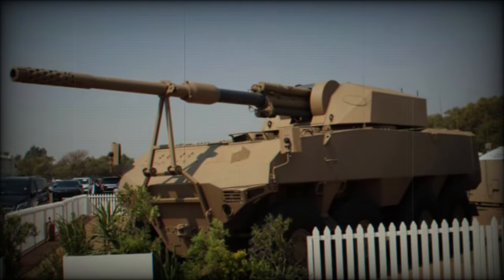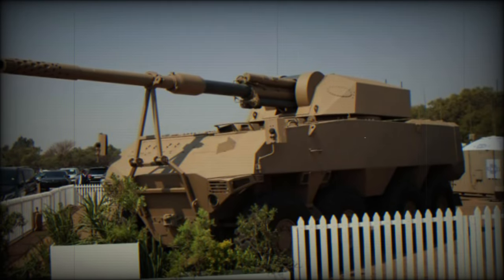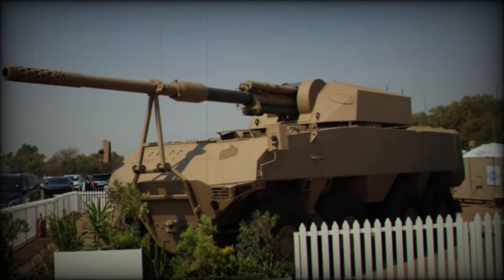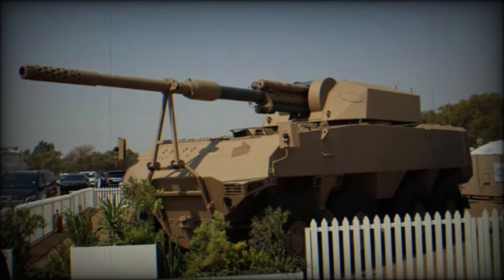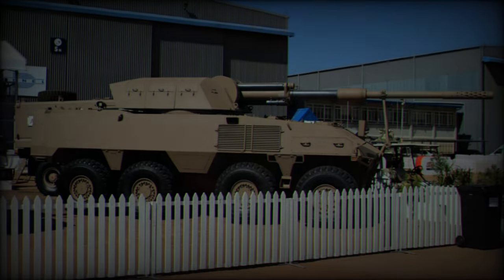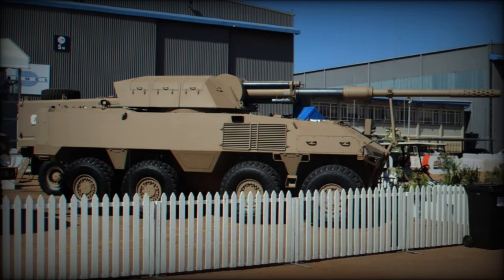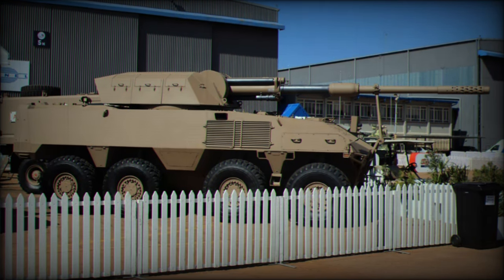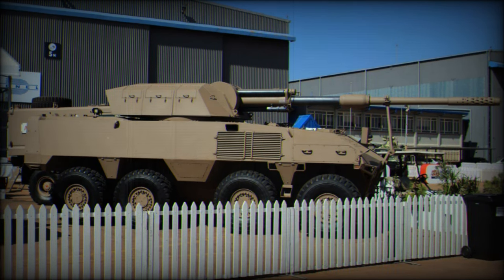South Africa's new RG41 GT7 105mm self propelled howitzer strengthens fire support for infantry unit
At the Africa Aerospace and Defence (AAD) 2024 event, Denel marked its return to the defense exhibition stage with the introduction of the RG41 GT7—a cutting-edge integration of the RG41 eight-wheeled combat vehicle and a modified G7 105 mm gun. This powerful combination positions the RG41 GT7 as a versatile self-propelled artillery system, potentially revolutionizing fire support for mechanized and motorized infantry units.